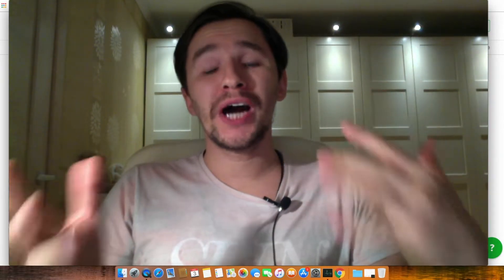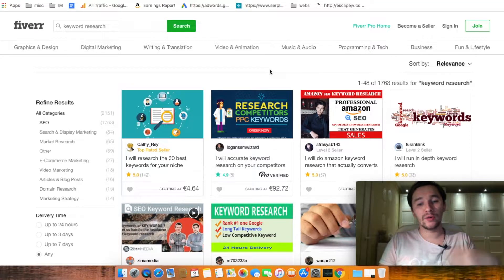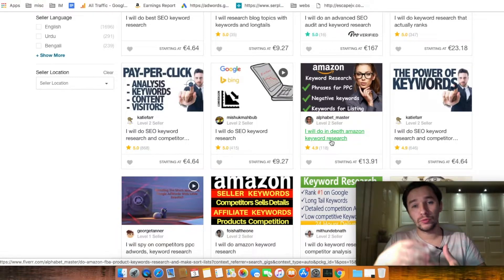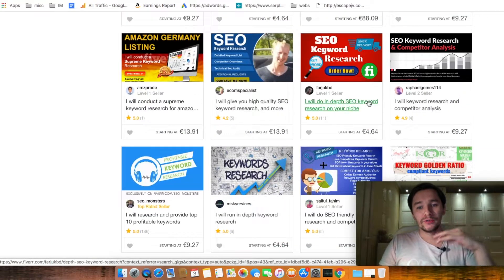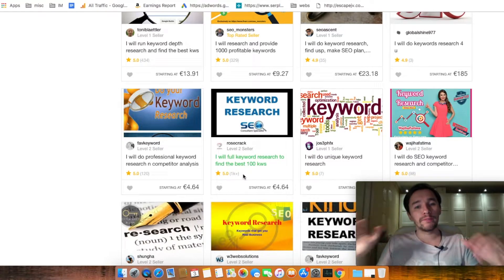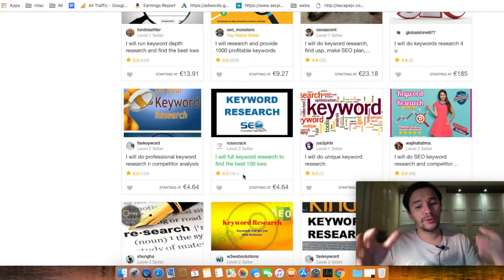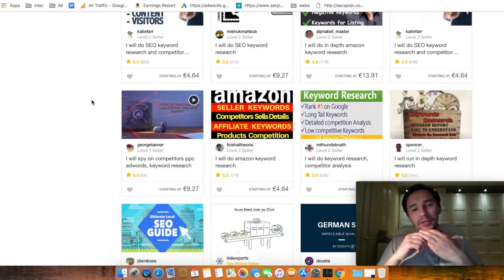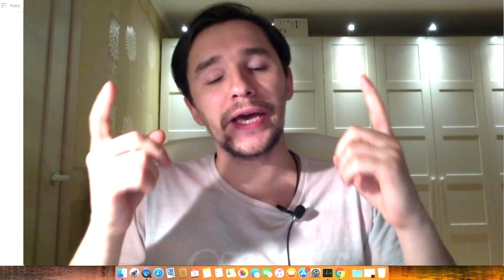Keyword Research for Lazy People (FOOLPROOF)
Join the FREE training today on how to build Authority Sites

Keyword research is the process that helps you to find keywords with low competition and high volume search. This is a defining element if you want to rank your website in top 10 results in Google.

However, it's not too easy to conduct keyword research and especially for beginners it may seem quite complicated.

For this reason I created a video where I tell a secret way how you can solve keyword research problem and have it done for you!